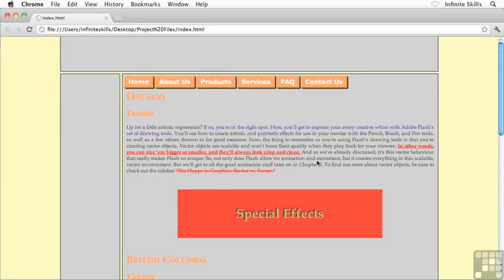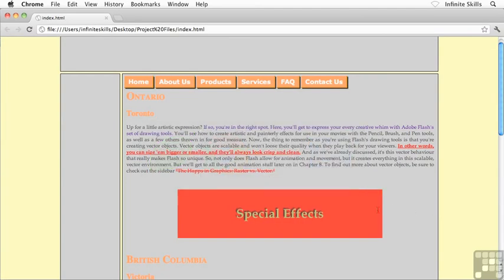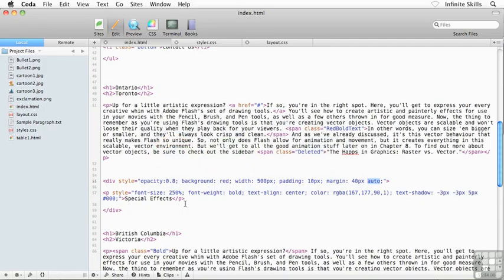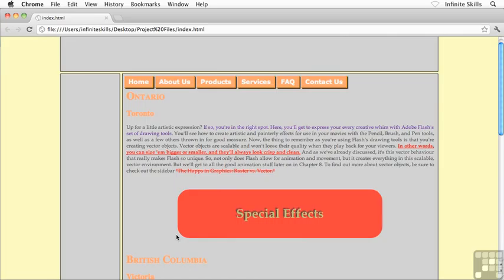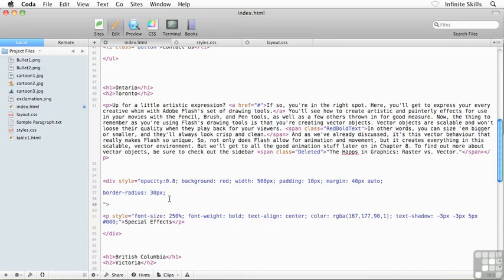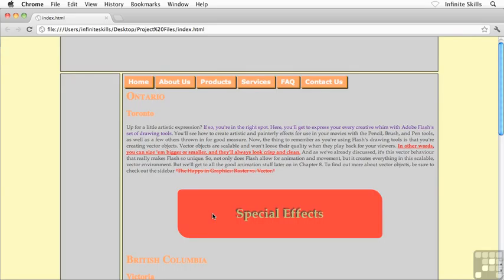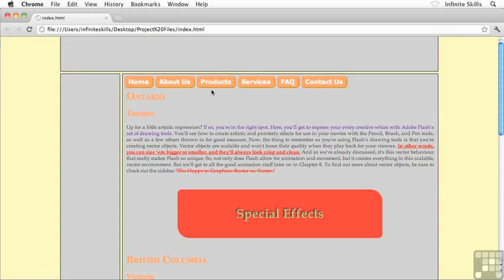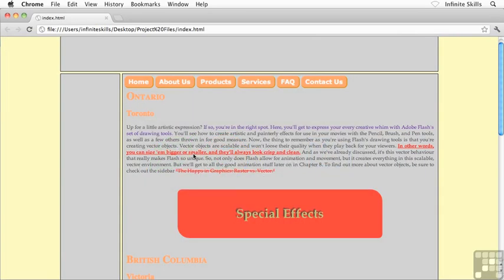Lecture 99 Creating Rounded Corners‏ Free Cascading style sheet CSS Tuts by Aamir Nadeem in English